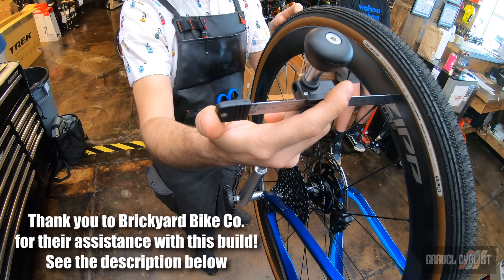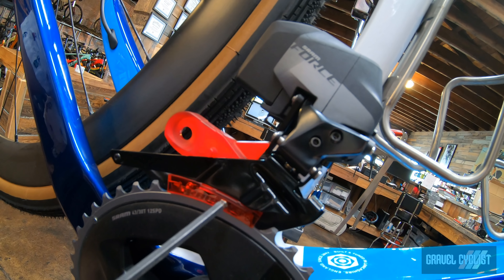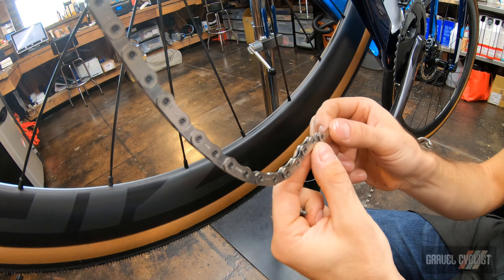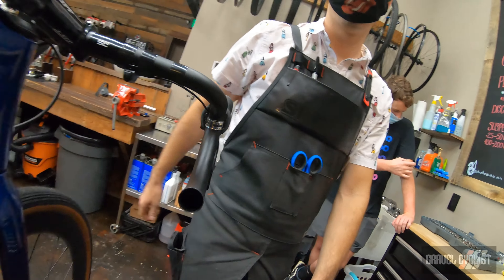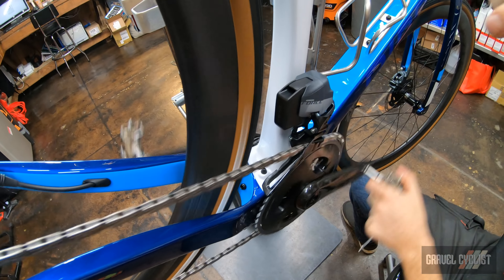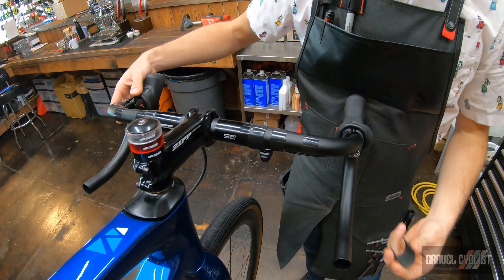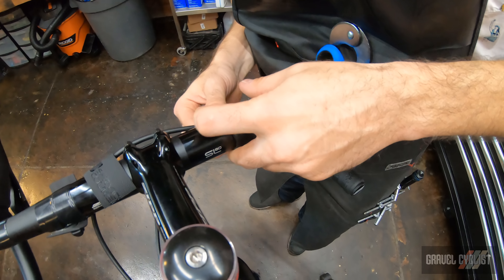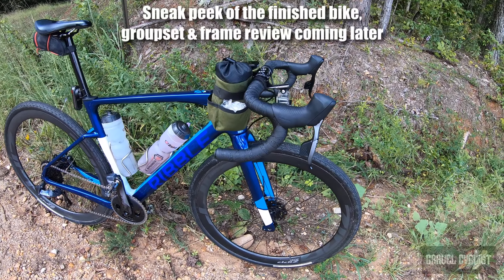SRAM Force eTap AXS Wide Gravel Bike Drivetrain Project: Part Three (b): BUILD the Ribble CGR SL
In Part One, we introduced the drivetrain for this project, SRAM Force eTap AXS WIDE.

In Part Two, we unveiled the frame and fork at the heart of this project / long-term review, the Ribble Cycles CGR SL! You can check out Ribble's complete range

For Part Three, the build process begins. Help was enlisted from our good friends at Brickyard Bike Co. of Phenix City, Alabama, just across the Chattahoochee River from Columbus, Georgia. The #1 bike shop in the area! - Thank you, Pete!

Due to the detail and length of this process, the build video has been split into two parts. Part 3 (b) consists of:
Align Rear Derailleur Hanger
Install SRAM Force eTap Wide Derailleurs
Size & Install the Chain
Install eTap Clic Shifters
Pair Derailleurs to Shifters
Adjust shifting for Front & Rear eTap Derailleurs
Fine-tune Brake / Shift Lever position on the Handlebar
Wrap Handlebar Tape including cutting a hole for the Clic Shifters

Links of Interest:
SRAM Force eTap AXS Wide Gravel Bike Drivetrain Project - Part One (Unboxing & Weights)
SRAM Force eTap AXS Wide Gravel Bike Drivetrain Project - Part Two (The Frame)
SRAM Force eTap AXS Wide Gravel Bike Drivetrain Project - Part Three (a) (The Build Part One)
FSA K-Force WE Gravel Bike Drivetrain Project! - Part One (Unboxing & Weights)
FSA K-Force WE Gravel Bike Drivetrain Project! - Part Two (The Frame)
FSA K-Force WE Gravel Bike Drivetrain Project! - Part Three (The Build)
SRAM Multiclic Shifters